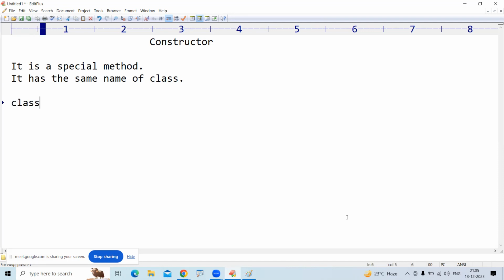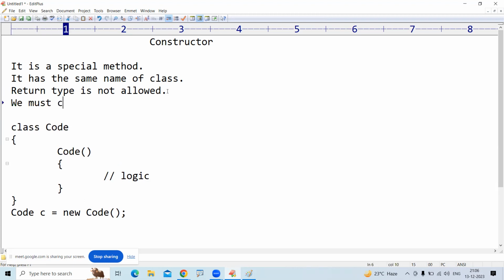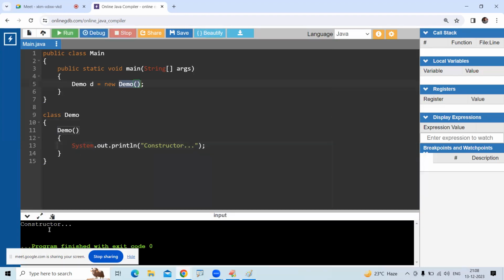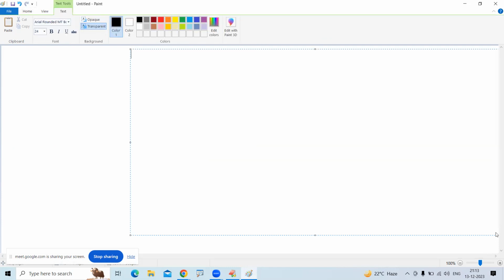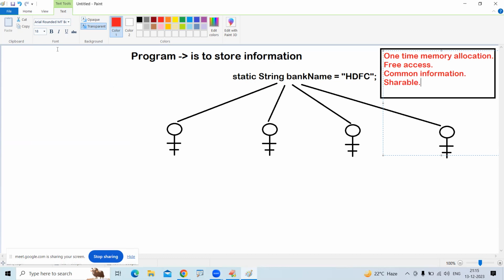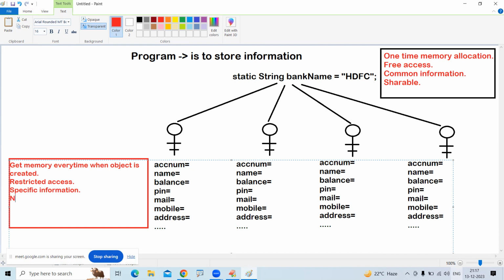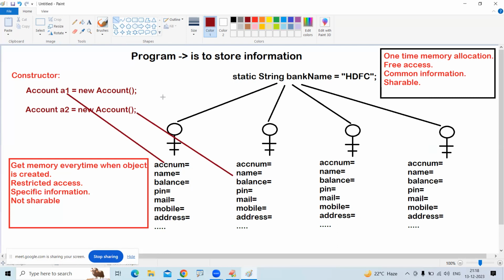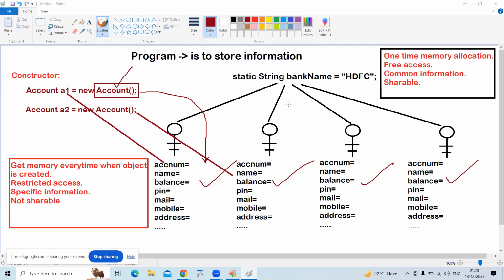Constructor in Java | Ameerpet Technologies | By Srinivas